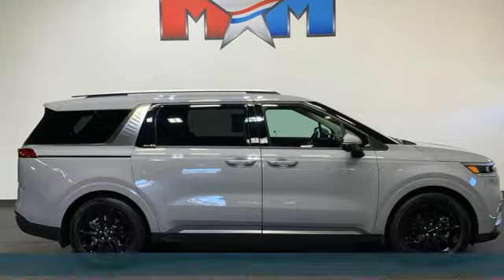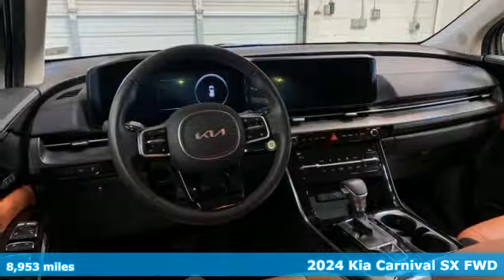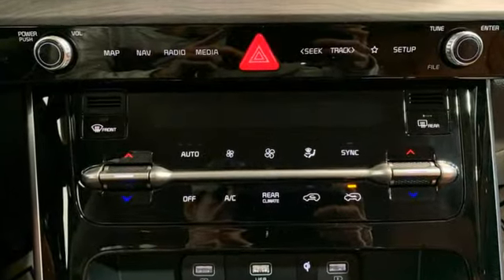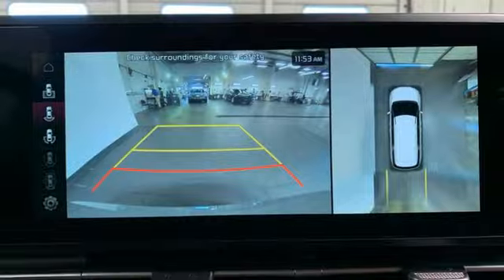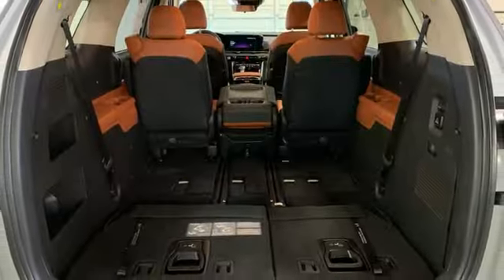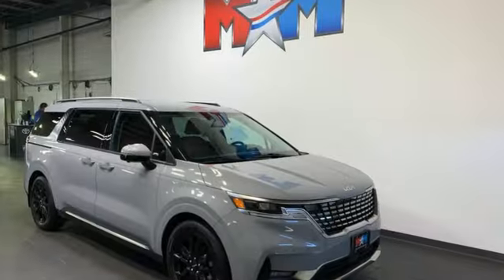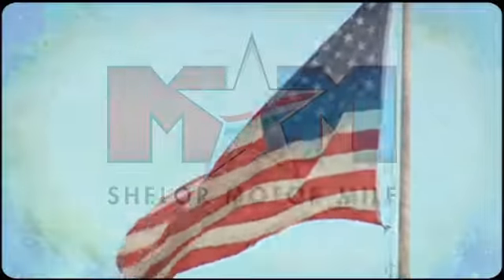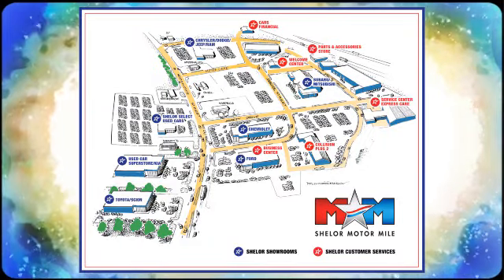Certified 2024 Kia Carnival Christiansburg VA Blacksburg, VA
Year: 2024
Make: Kia
Model: Carnival
Trim: Mini-van, Passenger
Engine: 3.5L V6 Cylinder Engine
Transmission: 8-Speed A/T
Color: Ceramic Silver
Interior: Tuscan Umber
Mileage: 8953
Stock #: X68634
VIN: KNDNE5H38R6395185